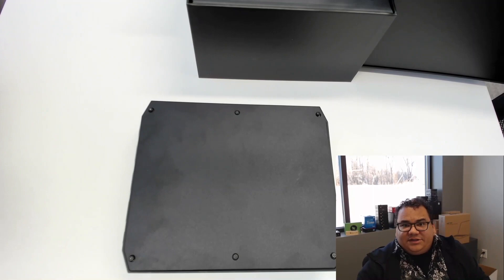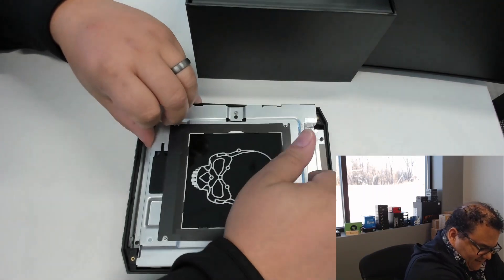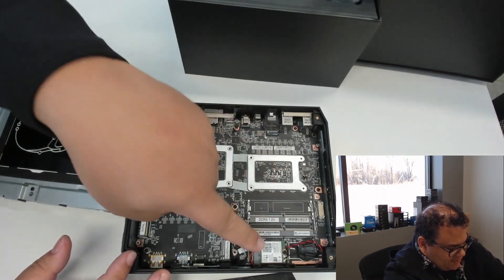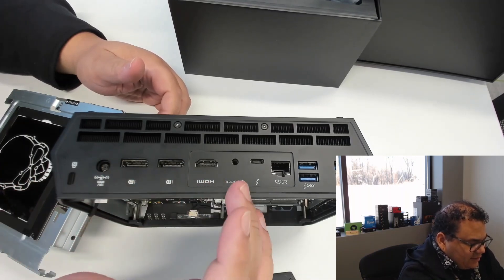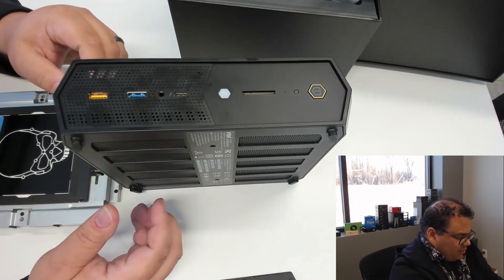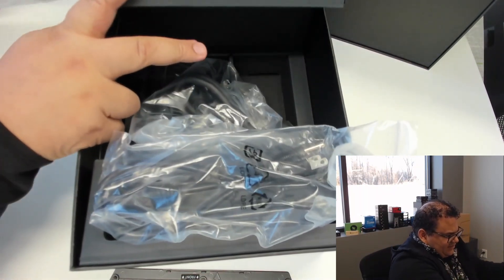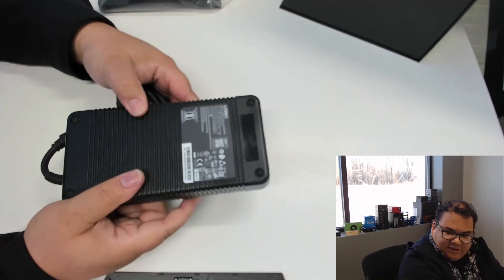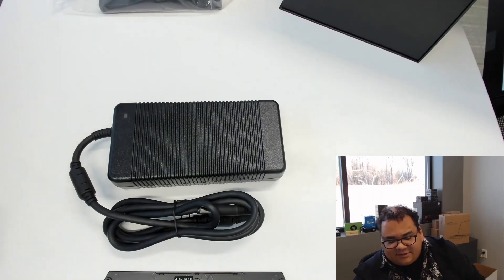Intel NUC 12 Enthusiast - NUC12SNKi72 - Overview - What's in the Lab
What’s in the Lab takes a first look at the Serpent Canyon NUC (NUC12SNKi7) and what is included in the box as well as the I/O and internals.